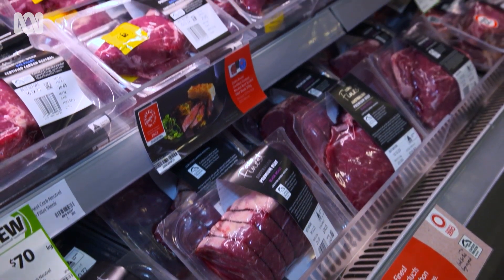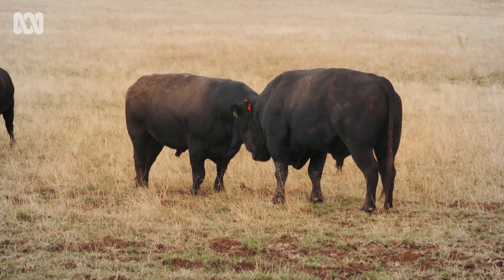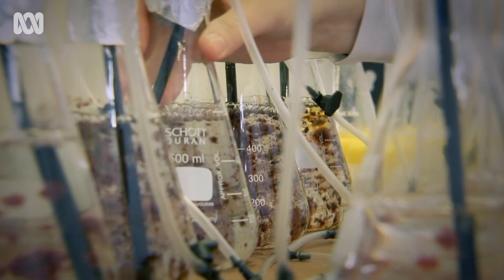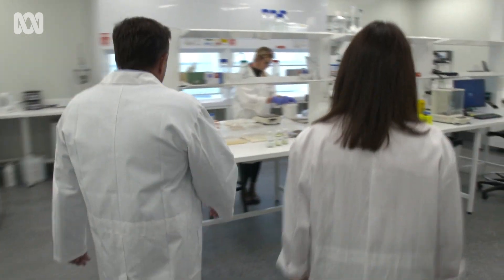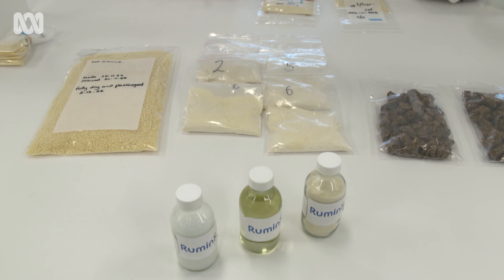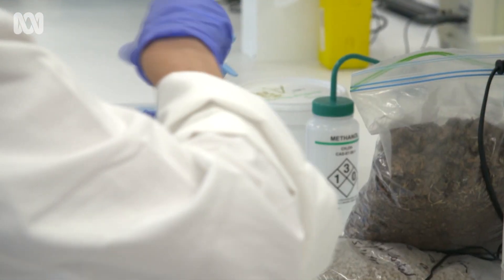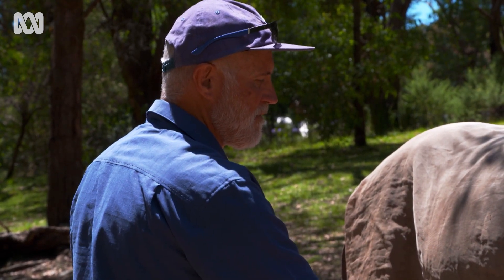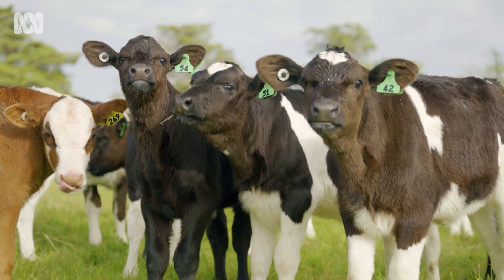How a pill could cut methane emissions from cow burps by 90 per cent 🐮🍣 | Landline | ABC Australia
With Australia's red meat sector setting a goal of being carbon neutral by the end of the decade, the race is on to find ways to achieve it.

Feeding seaweed to cattle reduces methane emissions but several companies are also developing synthetic, laboratory-made products, like powders, pills and pellets, delivering similar results.